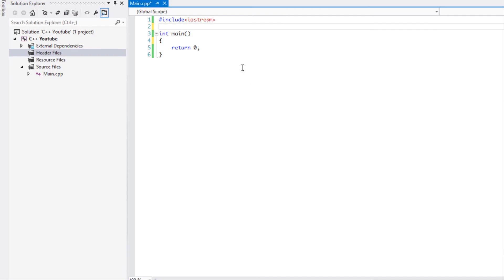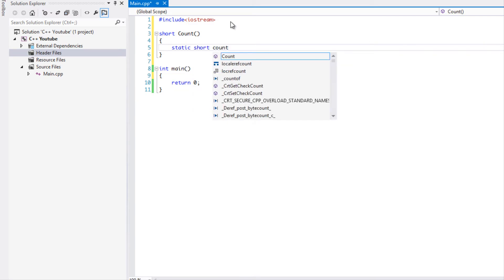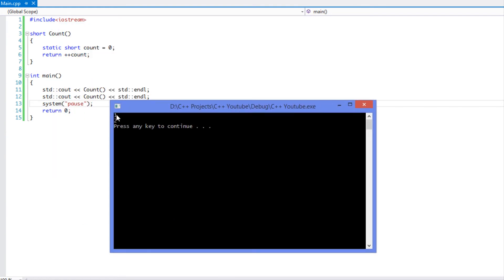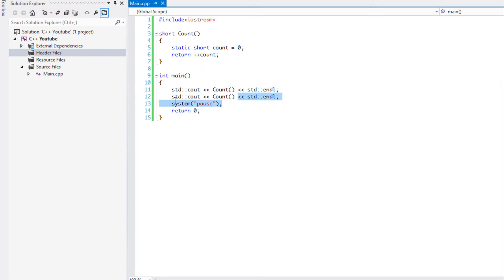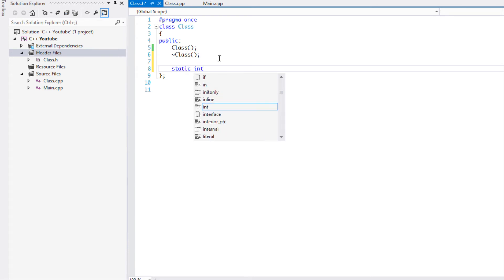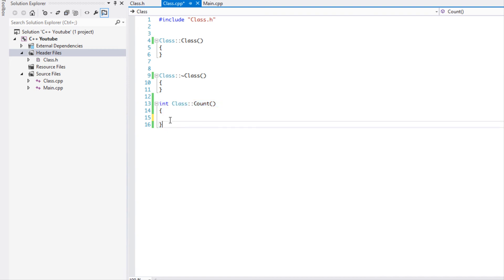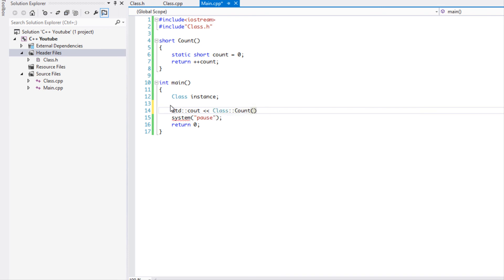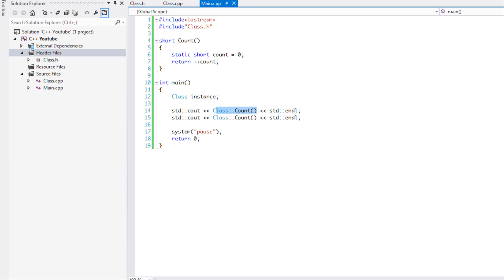C++ Made Easy HD Tutorial 85 - Static